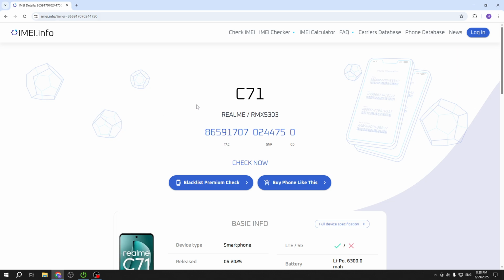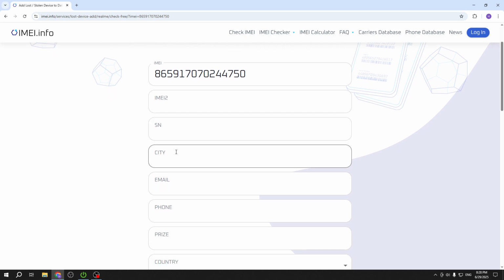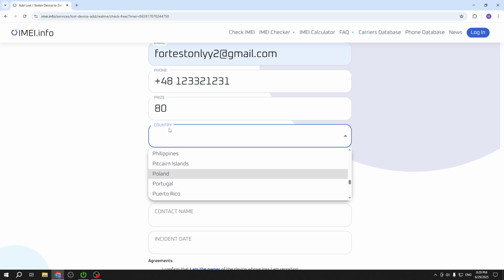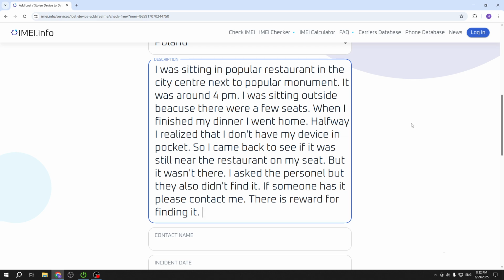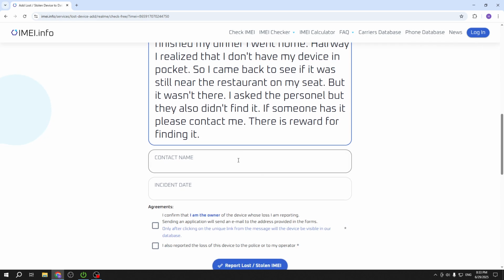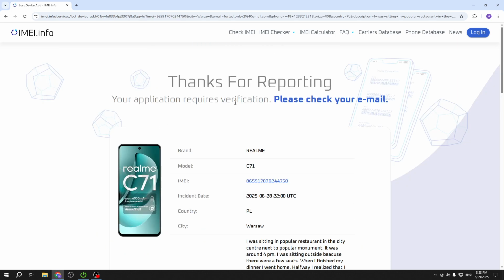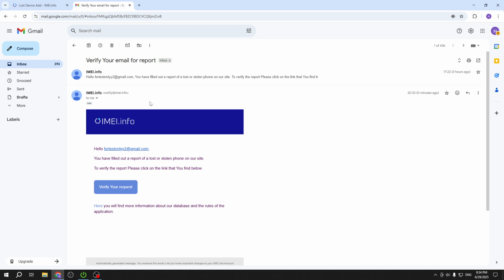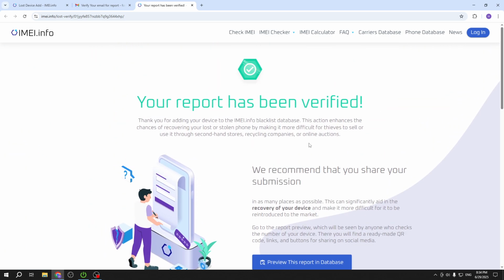REALME C71 – How to Add to Lost or Stolen Database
If you have lost your REALME C71 or it has been stolen, adding your device to the Lost or Stolen Database can help increase the chances of recovery. In this video, we show you step by step how to add your REALME C71 to the lost device database using the IMEI.info page. You will learn how to enter your IMEI number, provide important details about the loss, and complete the verification process. This process helps others identify your device if it is found and can help protect your personal information. Make sure to provide accurate and detailed information to improve the chances of getting your REALME C71 back.

How to add REALME C71 to the Lost or Stolen Database?
How to report a lost REALME C71 using IMEI.info?
Where can I register my REALME C71 as lost or stolen?

0:00 Introduction
0:08 Entering IMEI number for REALME C71
0:32 Navigating to lost device add option
0:53 Filling in device and contact details
1:43 Writing a detailed loss description
2:28 Adding contact name and incident date
2:47 Agreeing to terms and submitting report
3:01 Email verification process
3:43 Confirmation and database entry